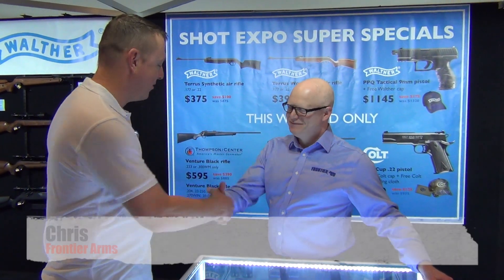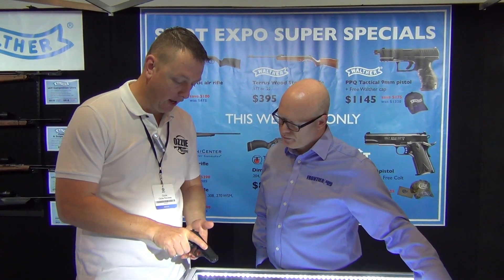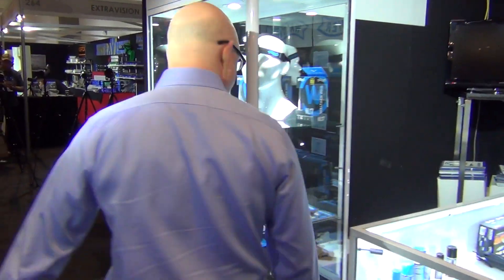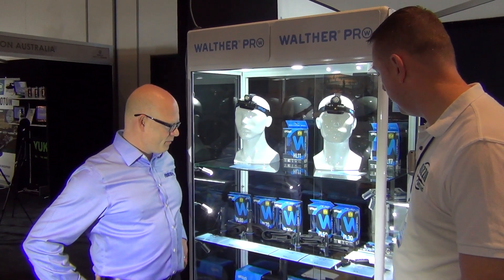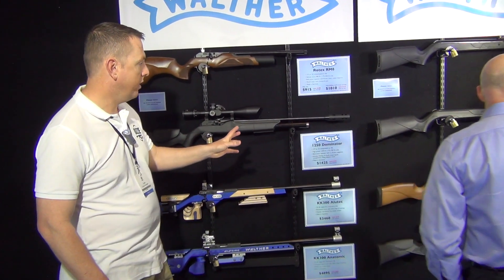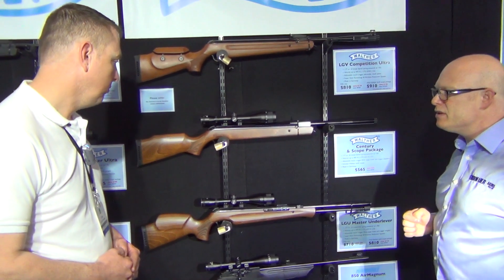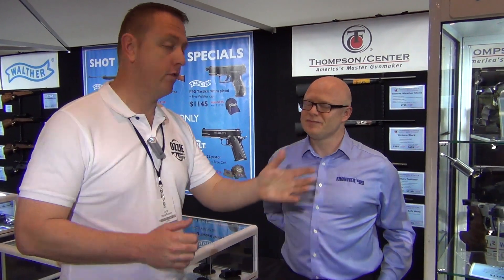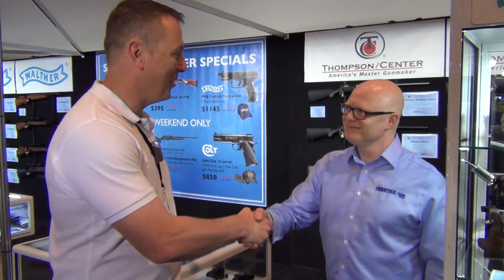SSAA Shot Show 2015 Frontier Arms "Walther"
This is my booth review of the Frontier Arms stand at the SSAA Show Show 2015. We cover the Walther brand ranging from pistols, air rifles torches, knives and much more! Be sure to check out the Frontier Arms

Music is by Dan Phillipson - 'Nothing stopping us now' for which a commercial license is held for use by me in this video.